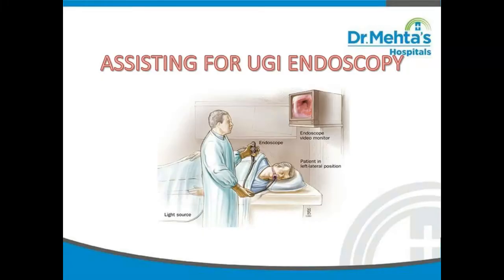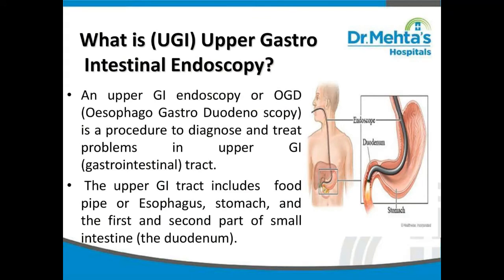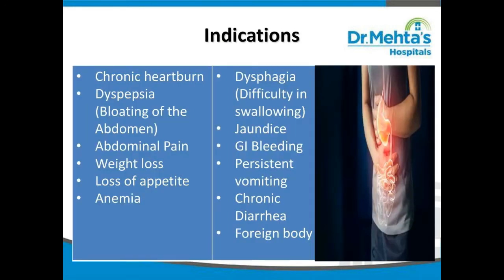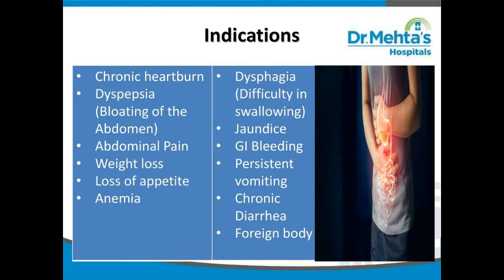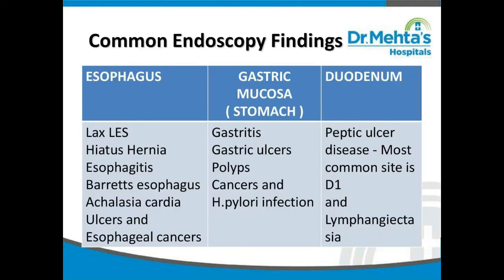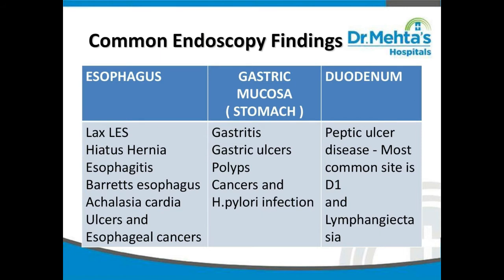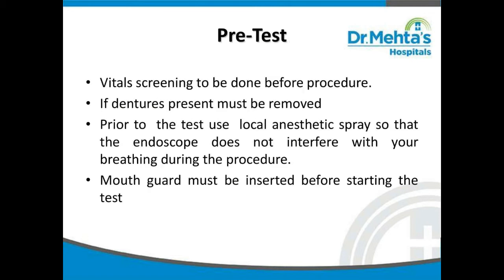Assisting with Upper Gastrointestinal Endoscopy Lecture | Nursing lectures | Dr. Mehta's Hospitals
Assisting with Upper Gastrointestinal Endoscopy Lecture by Dr. Mehta's Hospital.

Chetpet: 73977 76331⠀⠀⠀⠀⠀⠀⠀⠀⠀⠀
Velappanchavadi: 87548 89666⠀